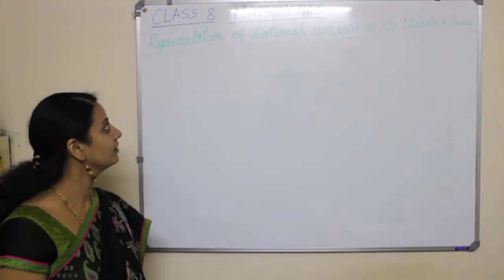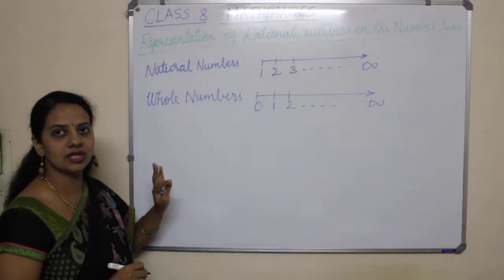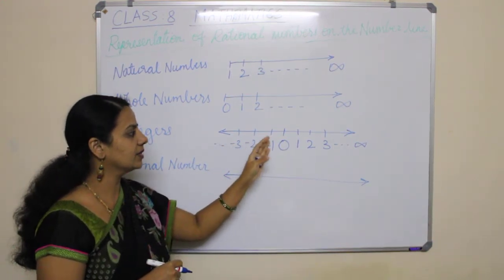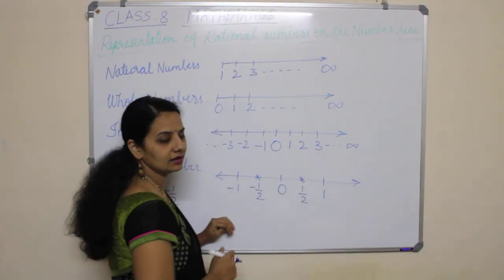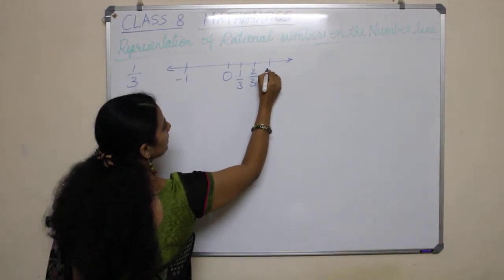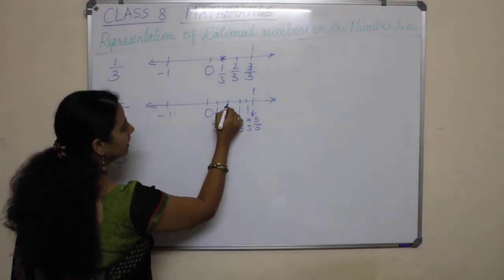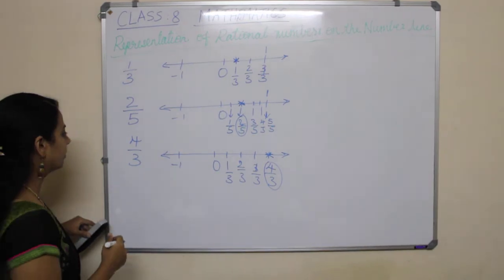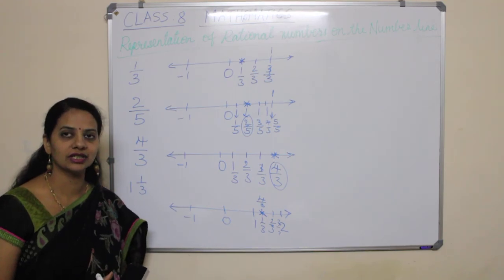Rational numbers on number line